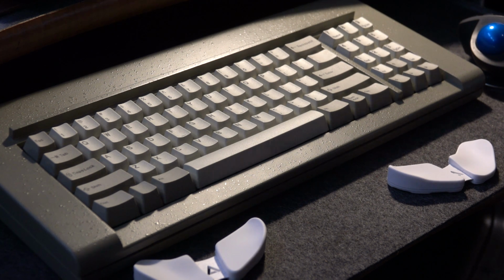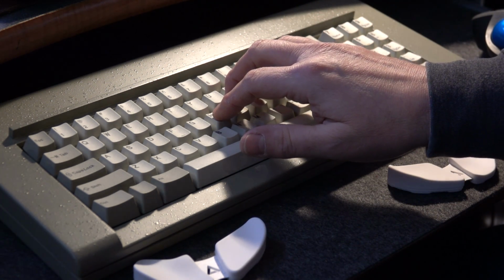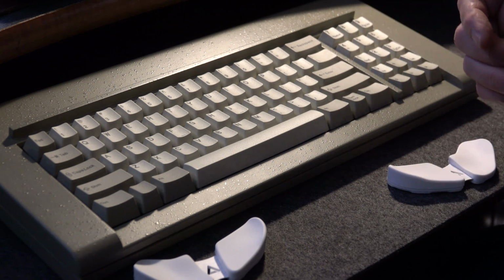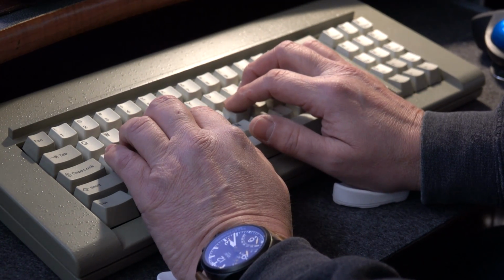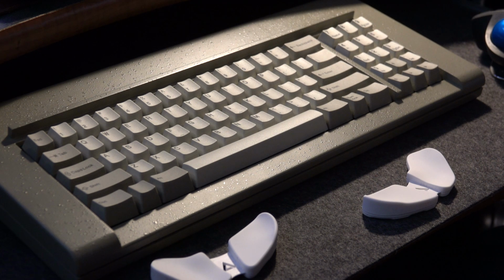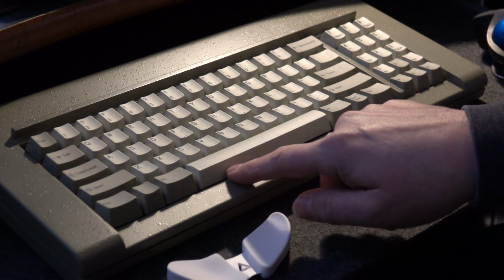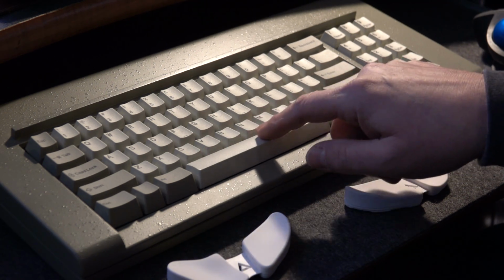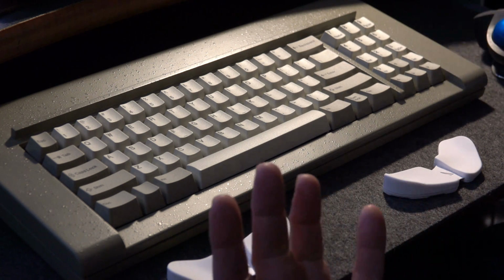Model F - F77 keyboard first impressions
I just got my F77 keyboard 2 days ago and provide initial impressions